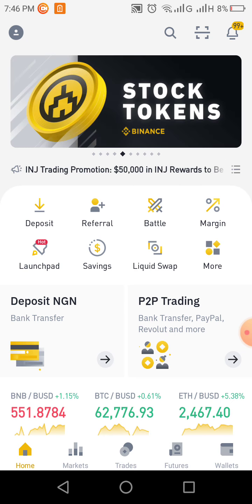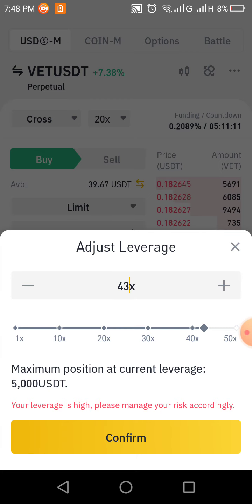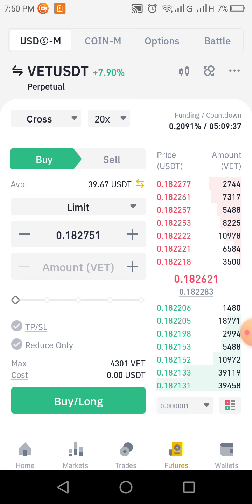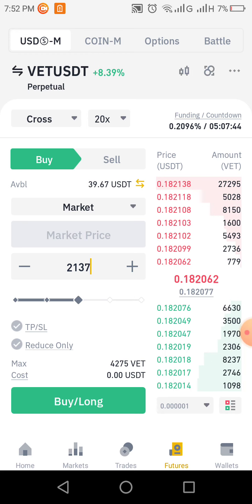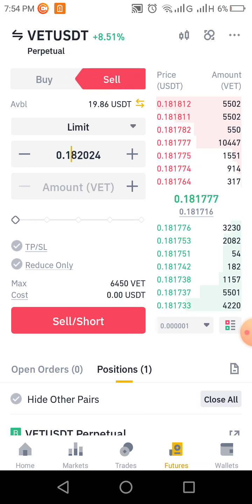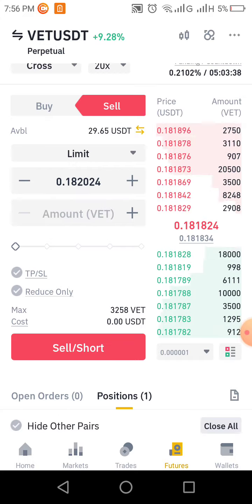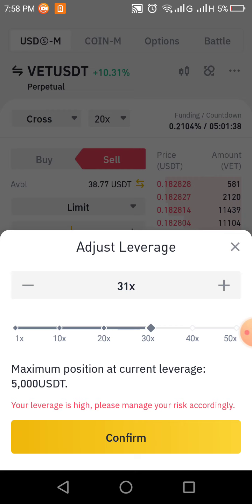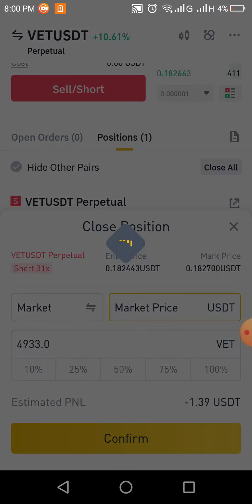Learn and Start trading Binance Futures Now!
Binance Futures trading tutorial, Nigeria, Africa, Asia. Learn how to trade binance Futures today. Practical steps with a live trade